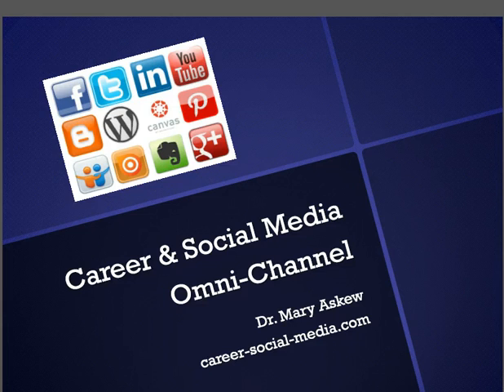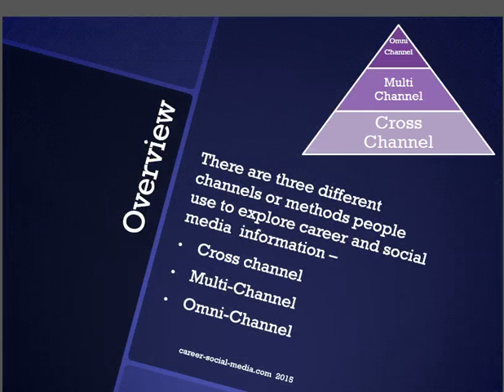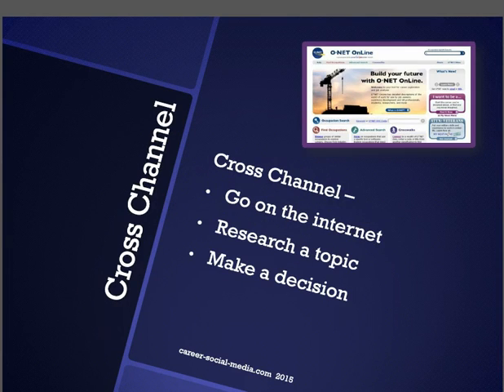Career and Social Omni-Channel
Use Career and Social Omni-Channel to explore career and social media information.  Learn about the different career and social media network.  Get strategies to explore, engage, connect, and network.   View presentation or interactive graphic